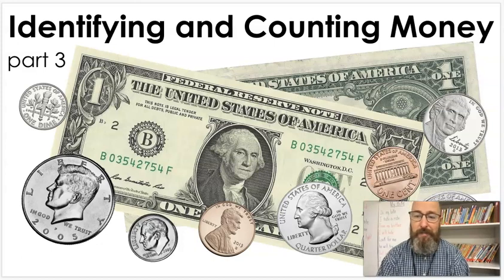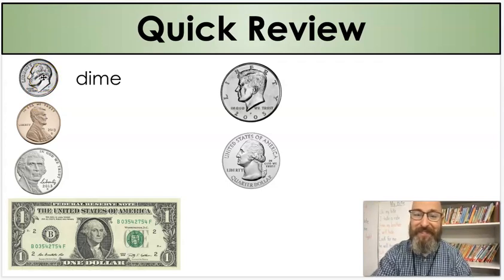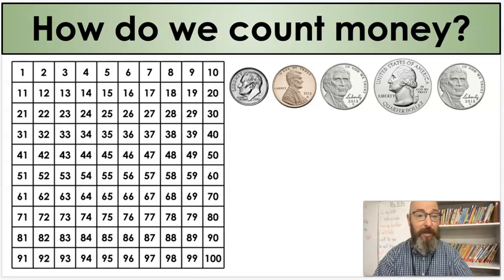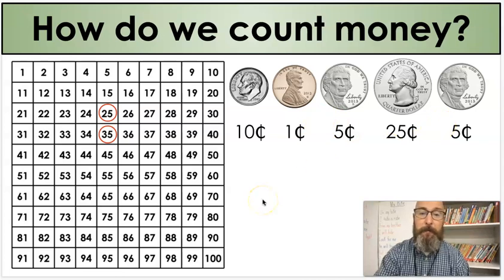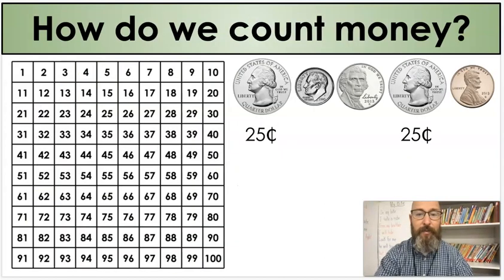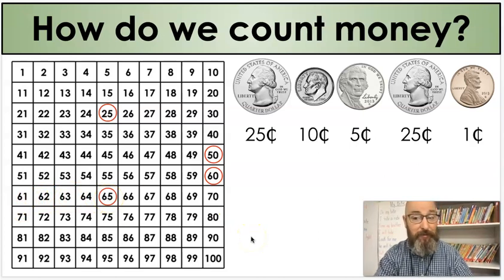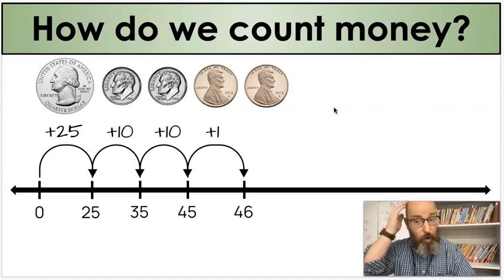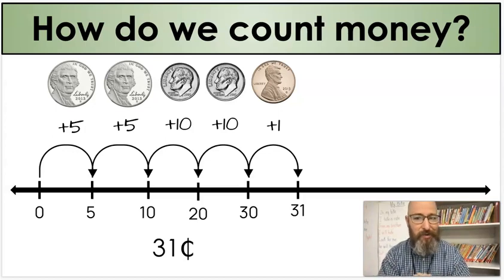Identifying and Counting Money Part 3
For this lesson, we will begin by reviewing vocabulary they need to know to identify and count money including different coins and their values. We will move into counting various coin amounts practicing using both a hundreds chart and open number line.